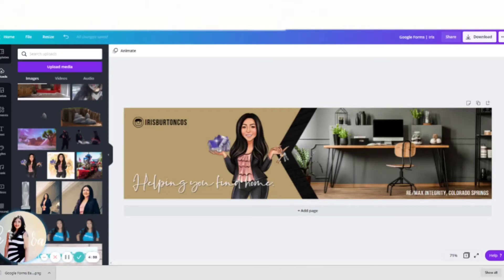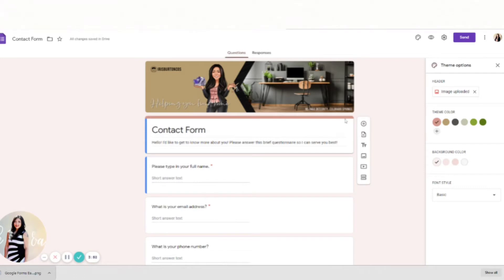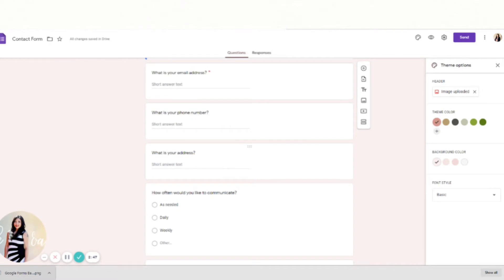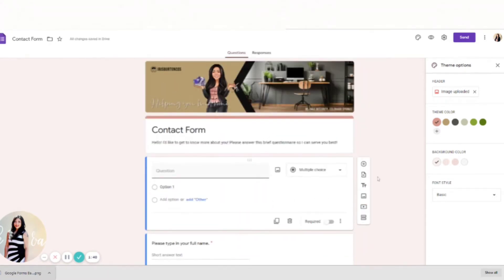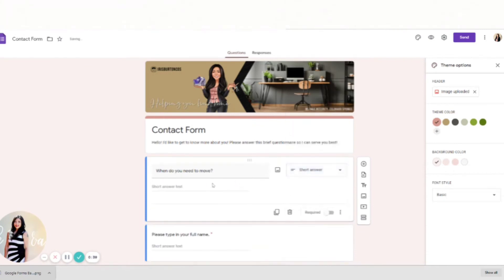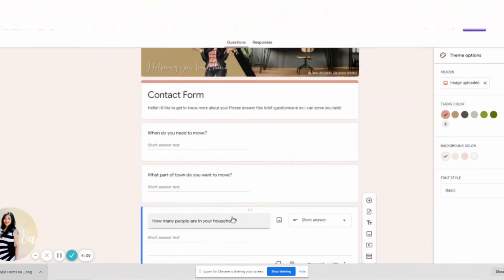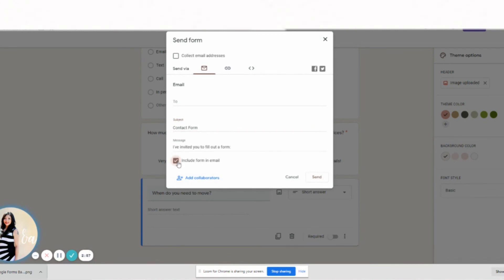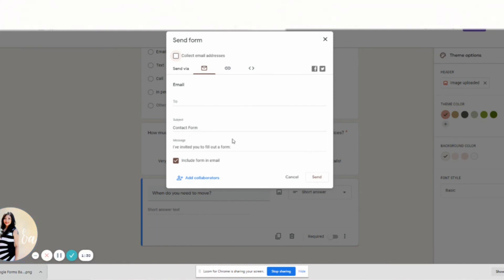Google Forms For Real Estate | How to create a contact form in Google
If you want to get to know more about your clients and you don't have a fully functioning website with all the bells and whistles (booj users, I'm ;) winking at you), you can easily create a google form or seller contact sheet that can also be used as a landing page to get to know your people. In this video I share how to create a branded banner in Canva as well to go with your Google form. Let's get started on how to use Google forms for real estate!